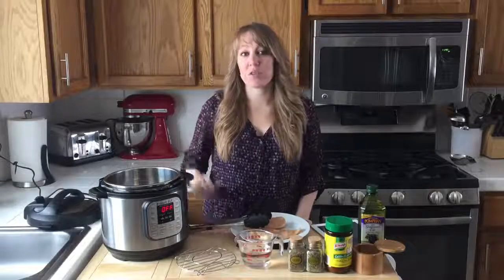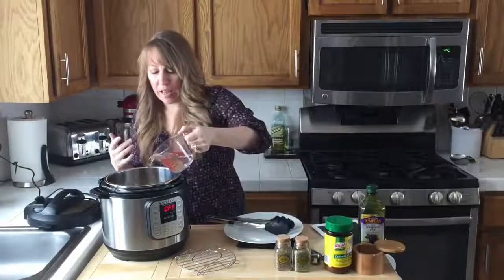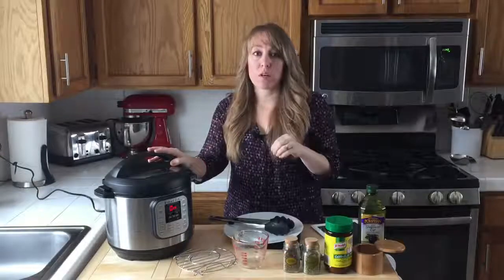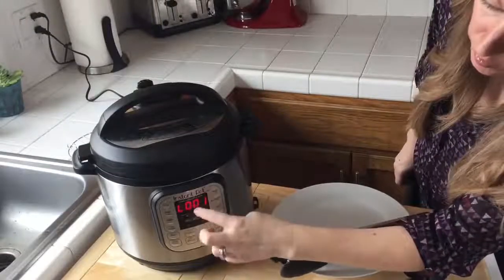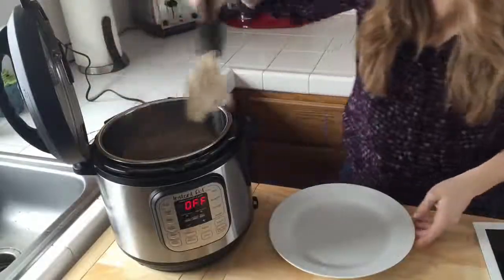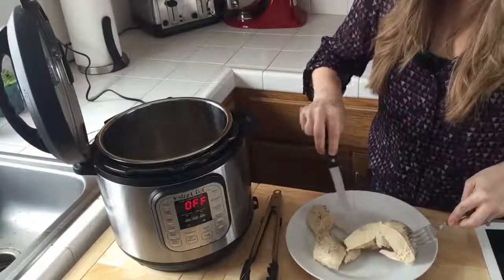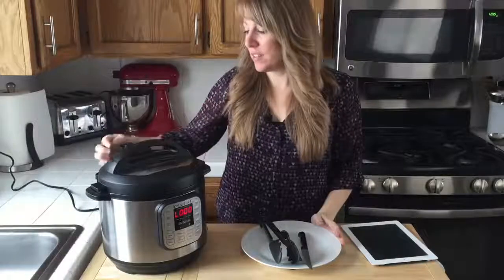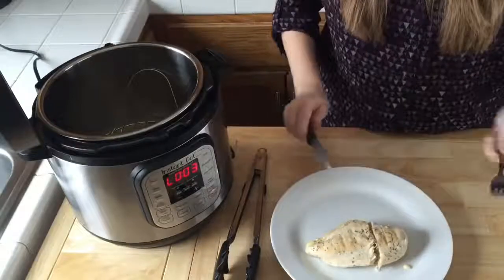Perfect Instant Pot Chicken Breasts